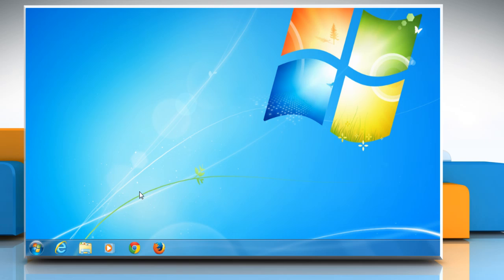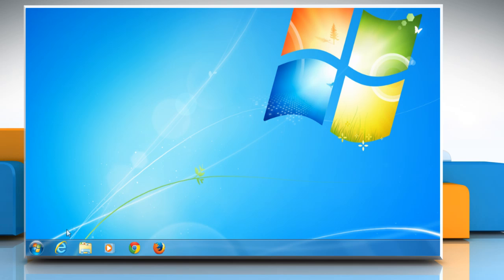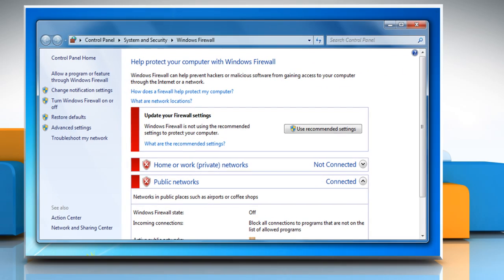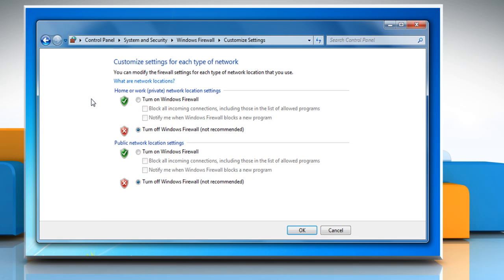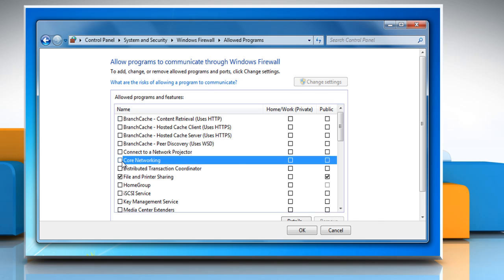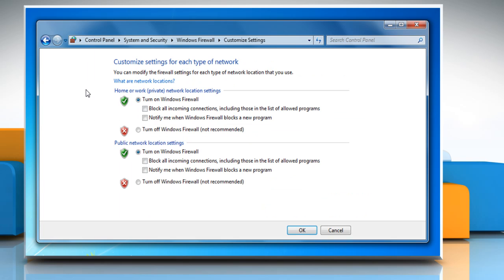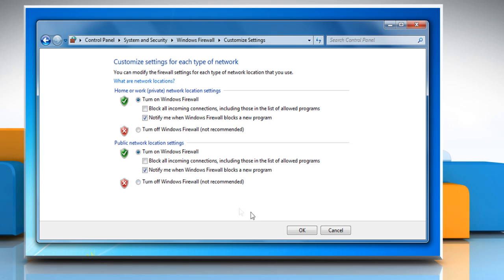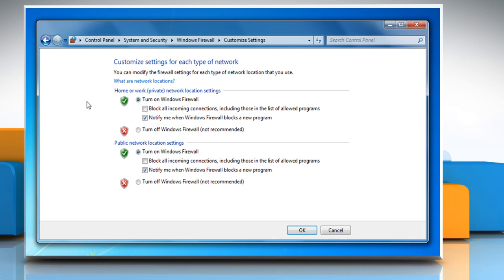Configure Windows Firewall settings on a Windows® 7 PC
Windows® Firewall is a great way to protect your PC from online threats and other malicious software. Looking for methods to change firewall settings on a Windows® 7 PC, just follow the easy steps shown in this video.